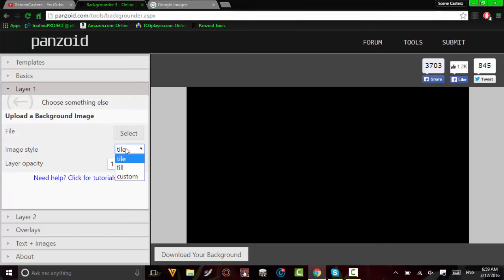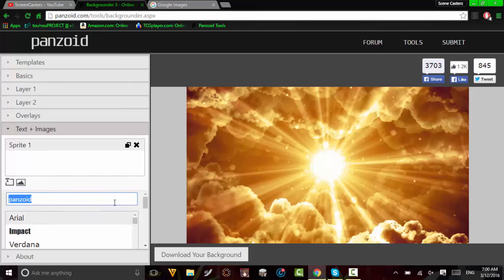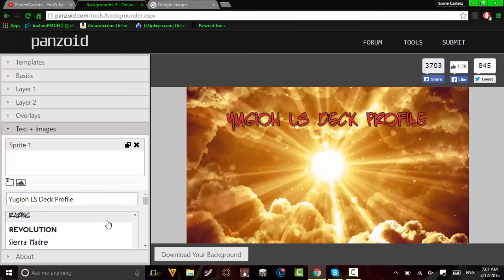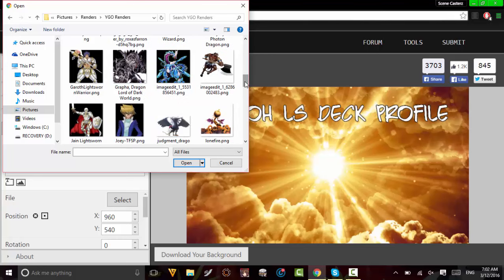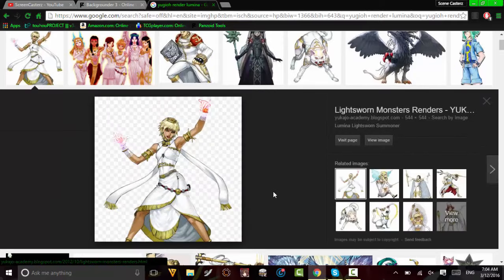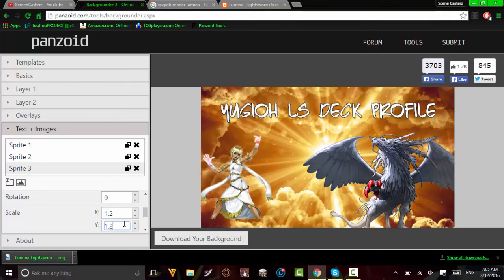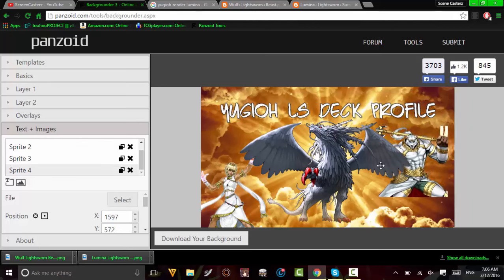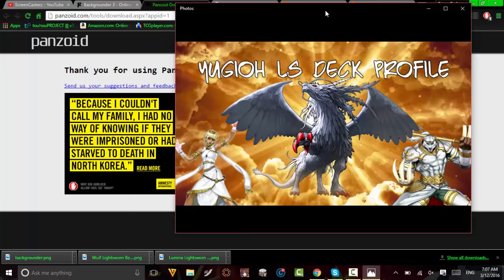HOW TO MAKE BETTER THUMBNAILS ON YOUTUBE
► Let's get this video to 30 likes, friendos!

►►► WELCOME TO SCREENCASTERS YUGIOH!